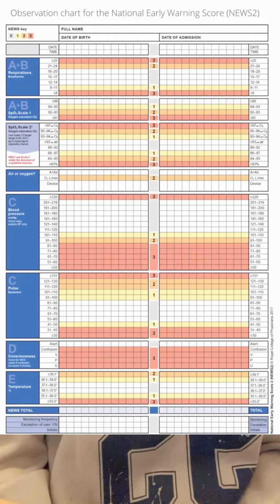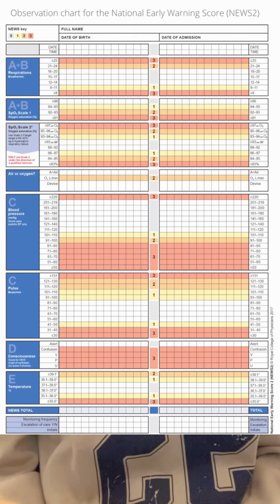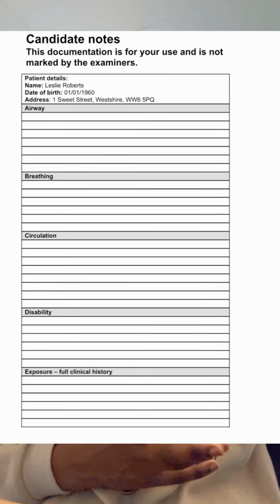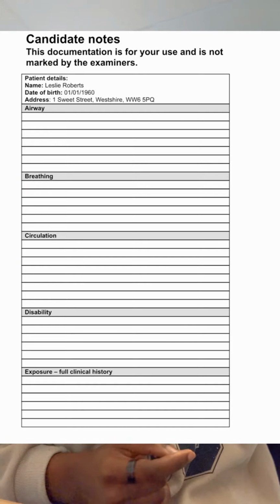In-depth explanation of an A to E assessment OSCE PT 1